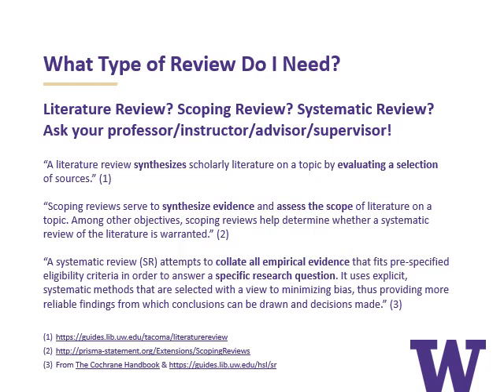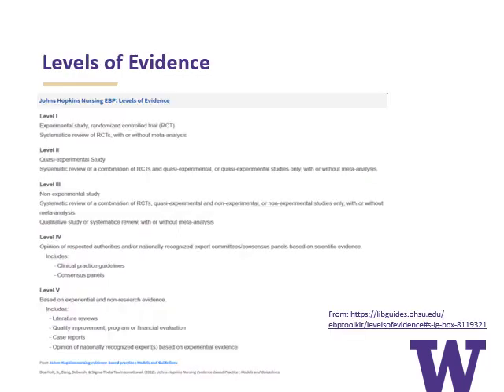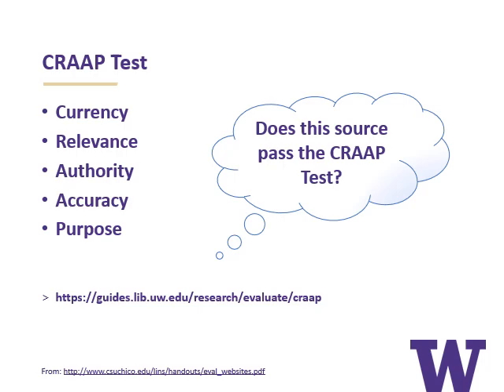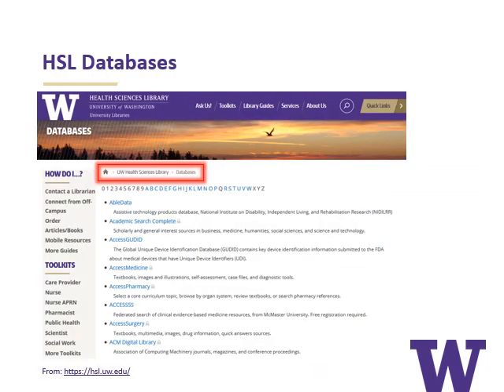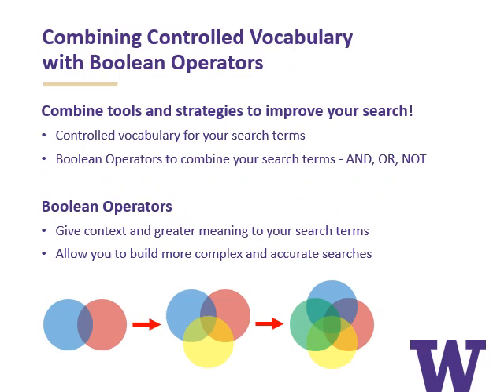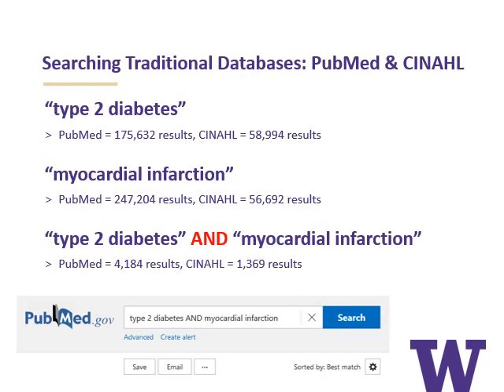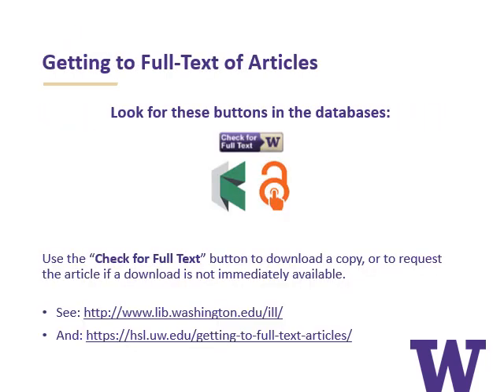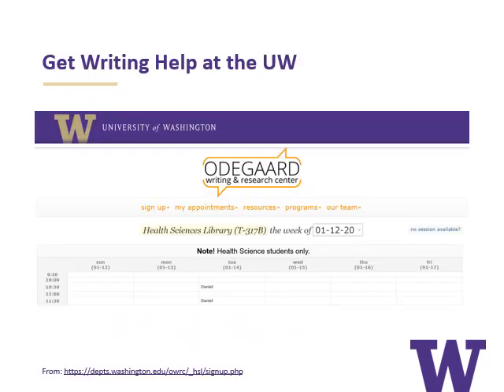Literature Searching for Evidence-Based Practice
This is an overview of how to formulate a PICO question, and how to use the UW Health Sciences Library resources for literature searching.